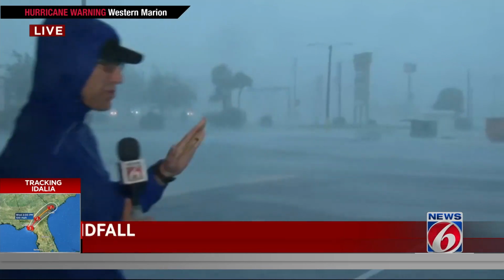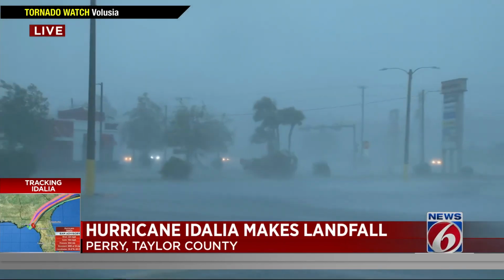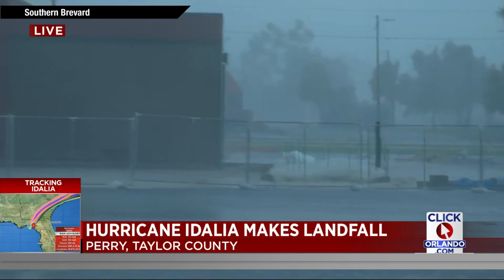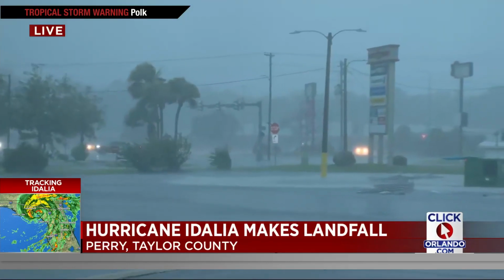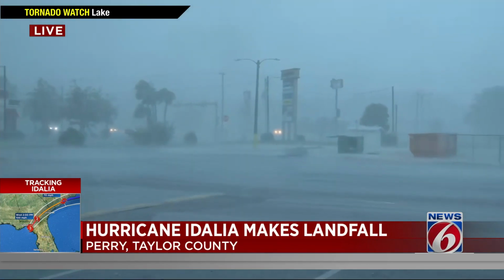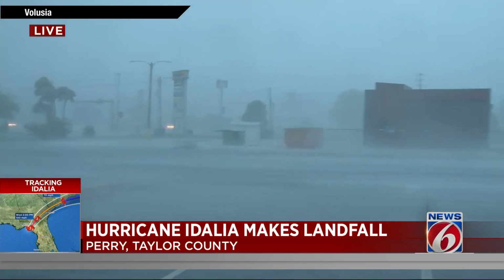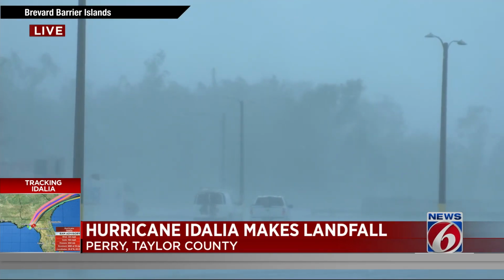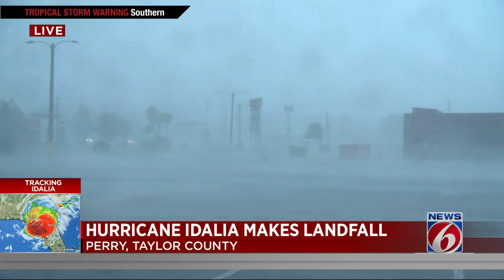Hurricane Idalia makes landfall in Big Bend region of Florida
The National Hurricane Center said Idalia made landfall around 7:45 a.m. near Keaton Beach in the Big Bend region, where the Florida Panhandle curves into the peninsula.